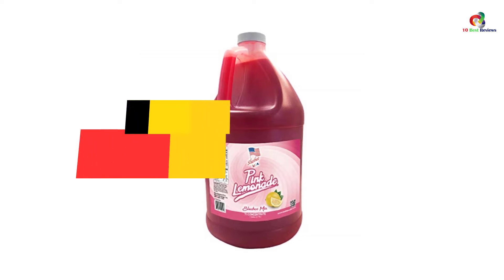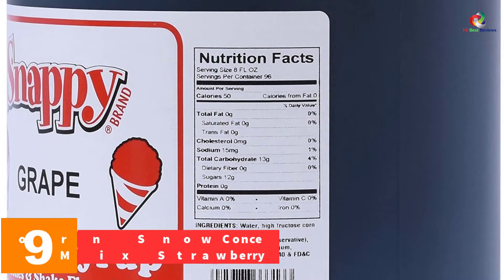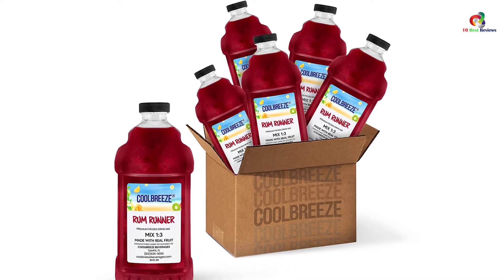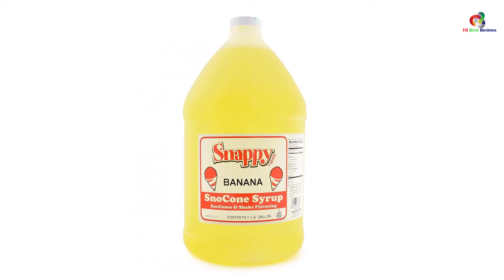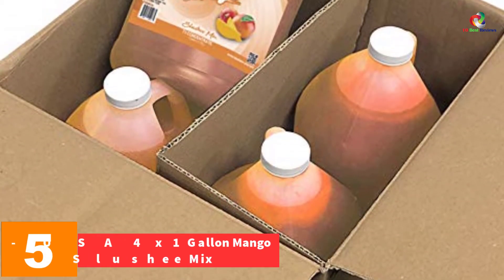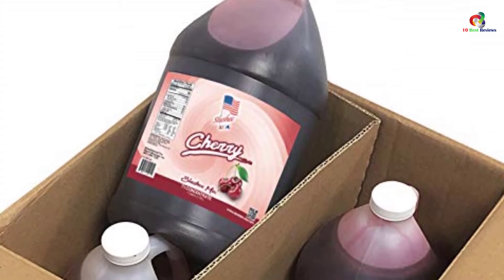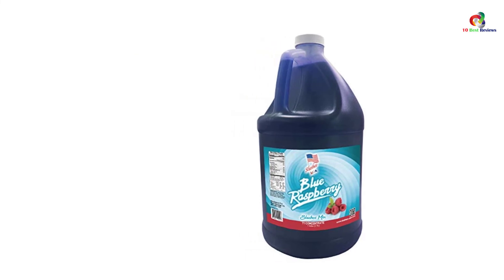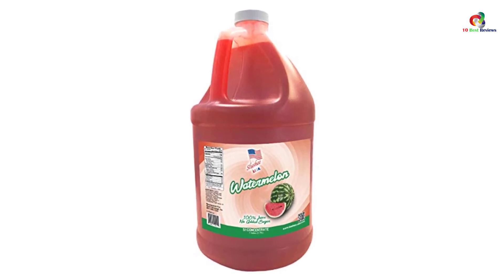✅ Top 10 Best Slushie Mix in 2024 Reviews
✅10. Coolbreeze Beverages Frozen Slushie Flavor Syrup
✅9. Snappy Popcorn Snow Conce Syrup Slushie Mix Strawberry
✅8. Coolbreeze Beverages Rum Runner Slushie Mix
✅7. Snappy Banana Sno Cone Syrup Slushie Mix
✅6. Slushee-USA 100% Fruit Juice Strawberry Slushee Mix
✅5. Slushee-USA 4 x 1 Gallon Mango Slushee Mix
✅4. Slushee-USA Case of 4 x 1 Gallon Cherry Slushee Mix
✅3. Slushee-USA Blue Raspberry Slushie Mix
✅2. Slushee-USA Pink Lemonade Slushee Mix
✅1.Slushee-USA 100% Fruit Juice Watermelon Slushee Mix

To save you both time and money, we’ve narrowed down to some of the best Slushie Mix.
Check out an in-depth review of the best Slushie Mix in 2022 .

In this video, we make a new research on the top best Slushie Mix.
This is the best Slushie Mix review.
Best time for buying your new  Slushie Mix.